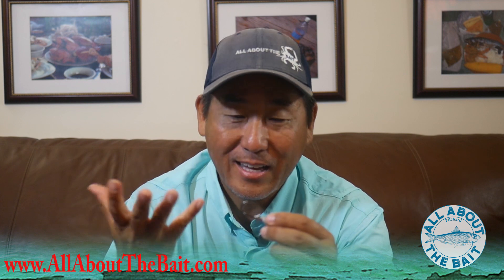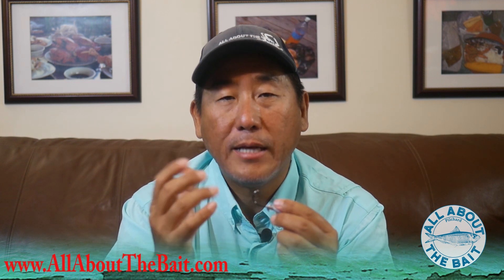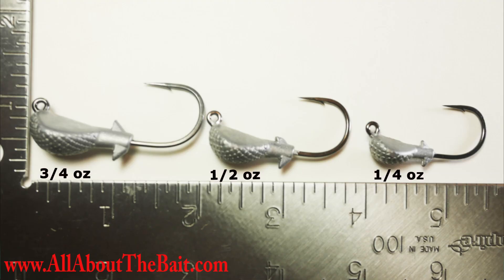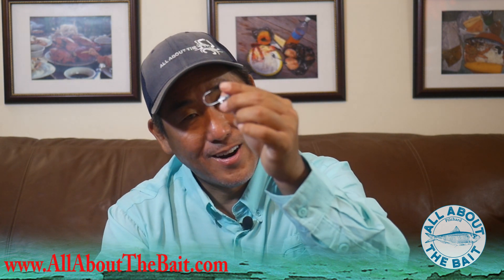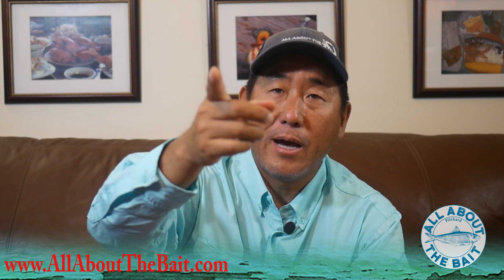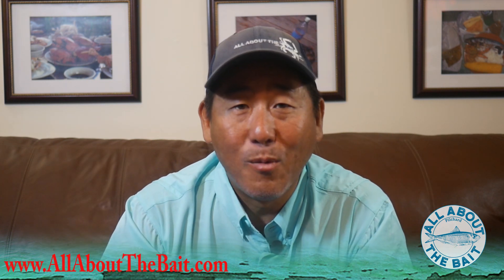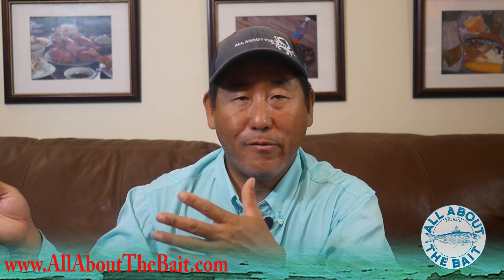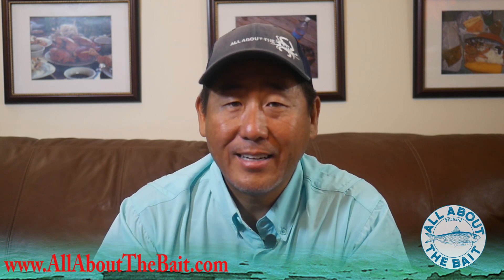AATB Cobra Jigs Update + New Bulk Packs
Just received the 3/4 oz Cobra (Banana) Jigheads.  I also created 25 pack bulk packs for all of the jigheads in both the Cobra and Fish head styles.  This brings the costs down considerably.

The RODS AND REELS:

1) Esky Rods - Spinning 7' (Med 12-15lb Saltwater) - Slow Parabolic Action - Solid Carbon - Fuji Guides(8) and Reel Seat.
-20lb Power Pro

2) Esky Rods - Spinning 7' (Med/Hvy 15-20lb Saltwater) - Fast Action - Solid Carbon - Fuji Guides(8) and Reel Seat.
-30lb Power Pro

3) Esky Rods - Spinning 7' (Med 12-15lb Saltwater) - Med Fast Action - Solid Carbon - Fuji Guides(8) and Reel Seat.
-50lb Power Pro

4) Esky Rods - Spinning 6'4" (25-30lb Saltwater) - Mod-Fast Action - Solid Carbon - Fuji Guides(9) and Reel Seat.
-65lb Power Pro

Esky Rods
920 B Kennedy Drive

The Kayaks
1) 2010 Wilderness Systems Tarpon 140.
2) 2012 Hobie Adventure Island w/ Outboard Motor Mount
 - 2010 Suzuki 2.5 HP 4-Stroke Outboard
 - Lowrance Hook-5

1) 7' MH Shimano Teramar, TMS-X70MH, Line Wt. 10-20lb, Lure Wt 1/2-1 1/2oz, Power: Medium Heavy, Action: Extra Fast

2) 7'  H Shimano Teramar, TMS-F70H, Line Wt. 15-20lb, Lure Wt 1/2-2oz, Power: Heavy, Action: Med Fast

3) 5'8" XH Shimano Treval Jigging Trigger Rod, TVC-58XH, Line Wt. 80-200, Lure Wt, 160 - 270grams, PowerExtra Heavy

4) 7'6" M Hurricane Calico Jack IM7, CAJ-457, Line Wt. 8-17lb, Lure Wt 3/8-3/4oz, Power: Medium

5) 6' Ande Tournament Stand Up Rod, ASU-601A SDRMH, Line Wt. 20-50, Power: Medium Heavy

6) 6'6" Shimano Trevala, TVC-66MH, Line Wt. 50-100lb, Jig Wt 50-100g, Power: Medium Heavy, Action: Medium Fast

7) 7' Shimano Trevala, TVC-70ML, Line Wt. 20-50lb, Jig Wt 55-135g, Power: Medium Light, Action: Medium Fast

Cast Nets
-5' 3/8" Plastic enclosed weights
-6' 3/16" Super Spreader SS-1000 1 lb per foot
-7' 3/8" Mako 1lb per foot

Filming

Panasonic G7
-14-42mm F3.5-5.8
-20mm F1.7